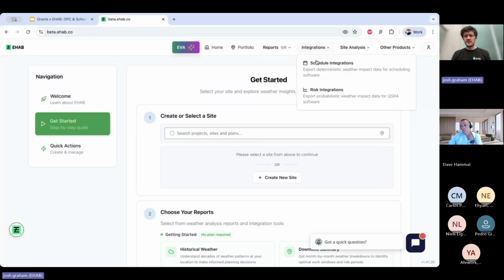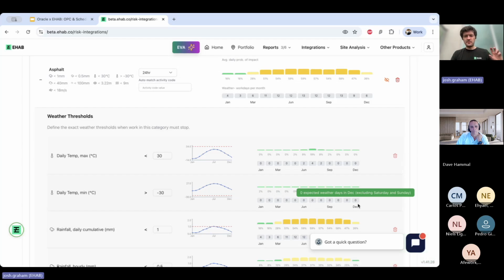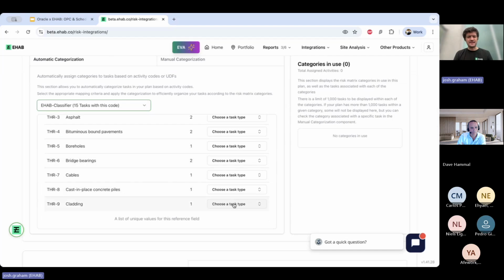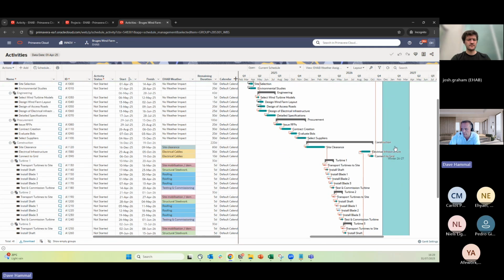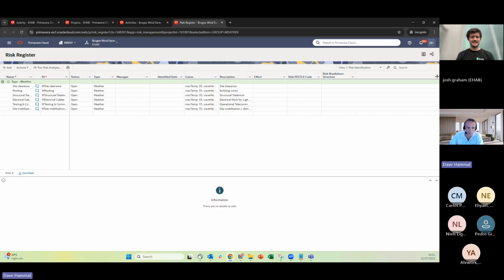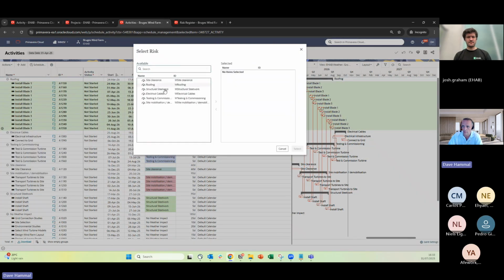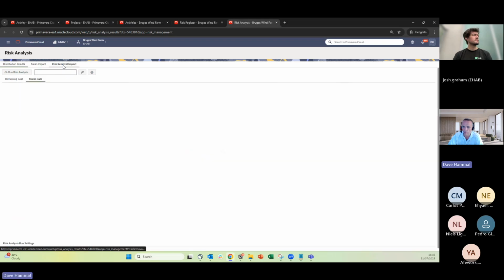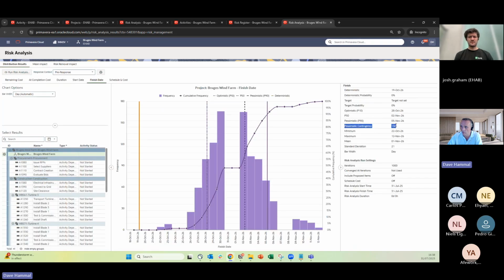How to integrate WeatherWise into OPC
In this fast-paced webinar, we showcase how EHAB and Oracle are transforming how contractors handle climate uncertainty — by embedding live weather intelligence directly into QSRA workflows using Oracle Primavera Cloud (OPC).

📍 Explore how weather-adjusted calendars can improve schedule realism, help avoid costly delays, and support more accurate risk analysis on major infrastructure projects.

💡 What we cover:
• How weather-aware scheduling is now possible in OPC
• Step-by-step walkthrough of EHAB’s QSRA integration
• Real-world benefits for contractors and owners
• What this means for the future of planning and project control

🎙️ Featuring:
• Josh Graham – CEO, EHAB
• Dave Hammal – Solutions Director, Oracle

➡️ See how teams are moving from reactive delay management to proactive weather risk planning.